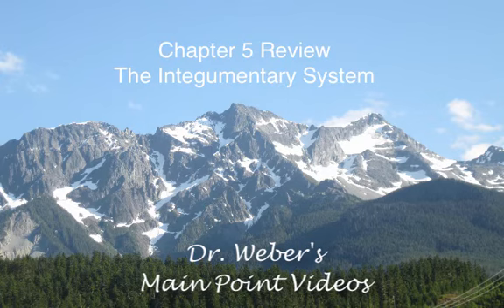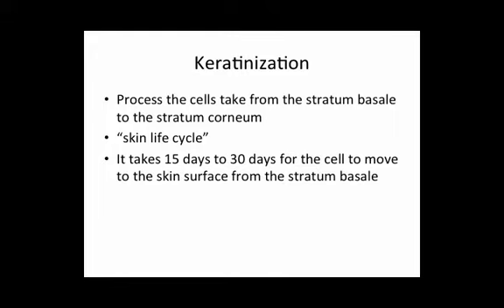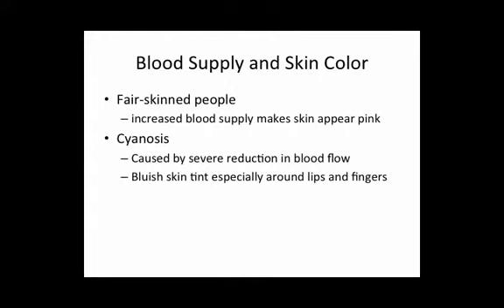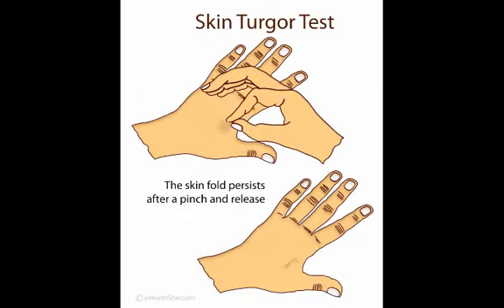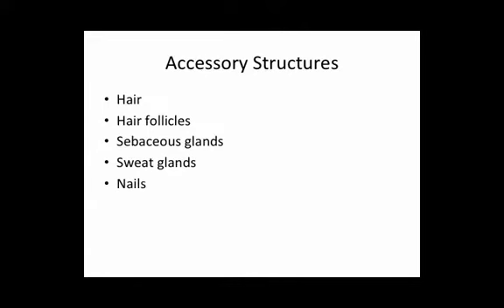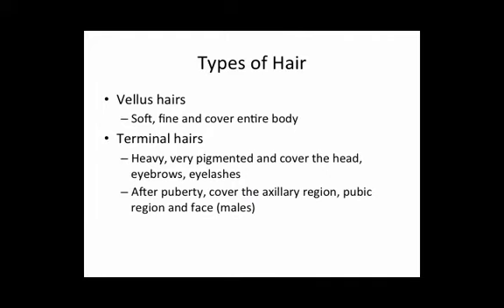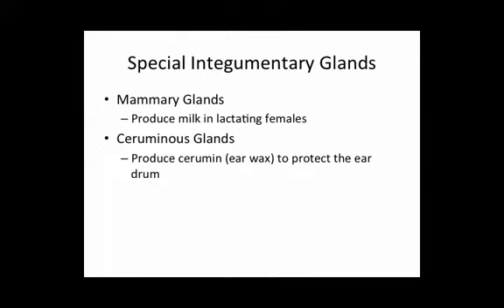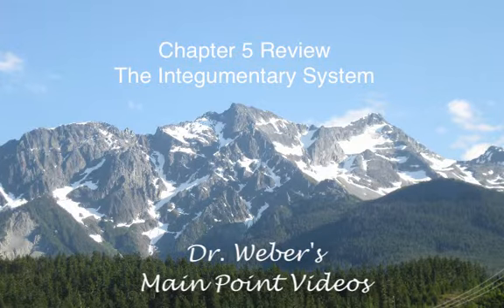Chapter 5 Review